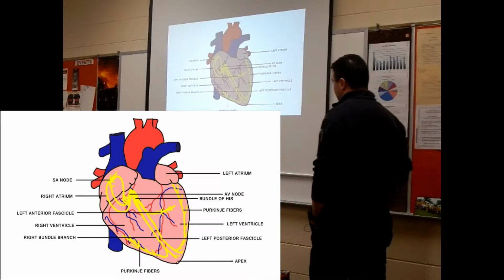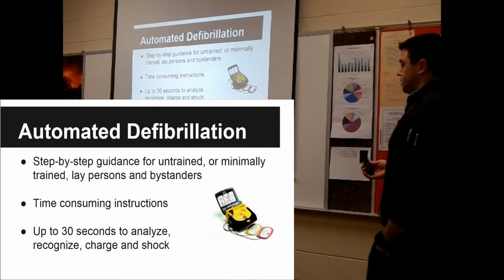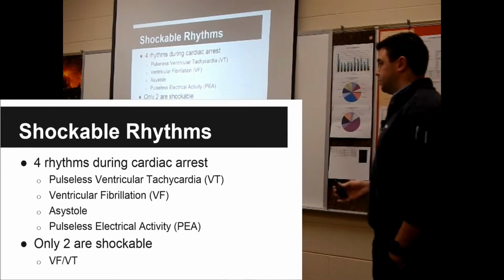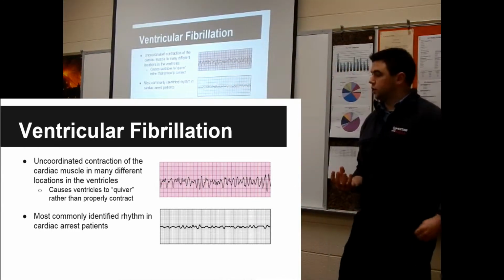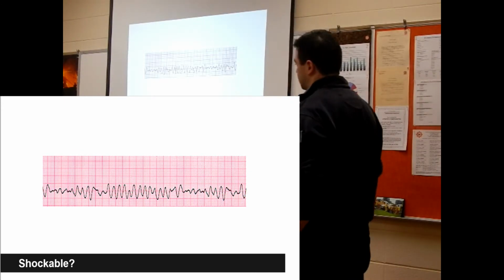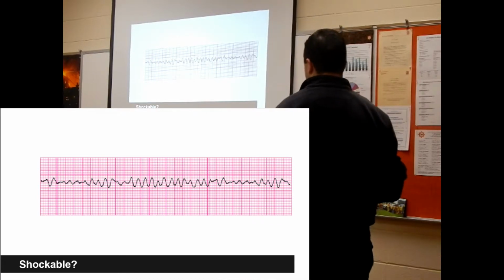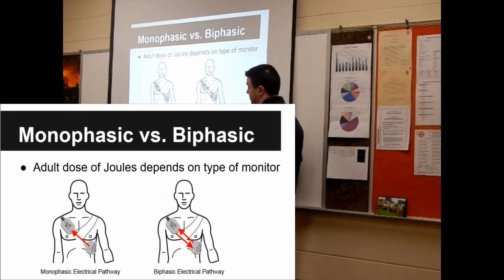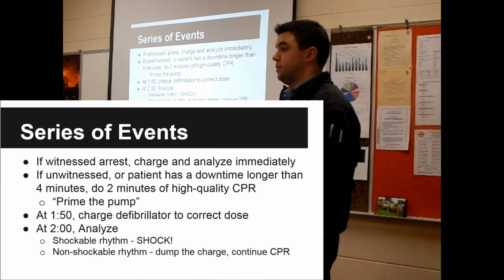Manual Defib For The BLS Provider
Joel Porter from Lifestar's station 2 develops the topic " Manual Defib  For The BLS Provide". Lifestar's Training Center currently trained all BLS providers how to recognize and shock rhythms in the event of cardiac arrest. The goal is to reduce the amount of time between compressions.